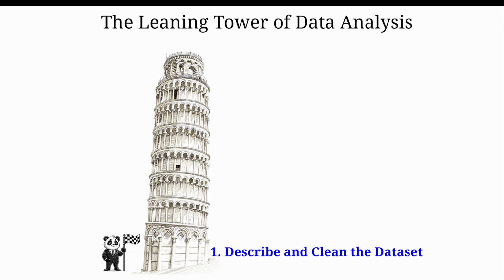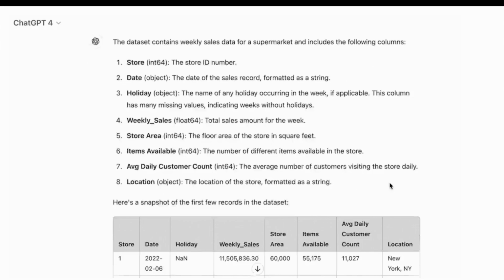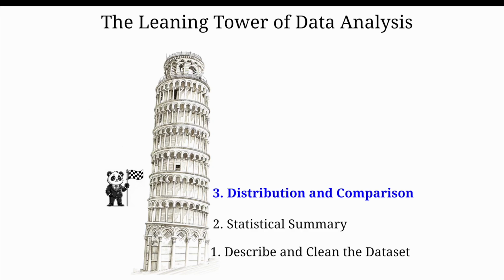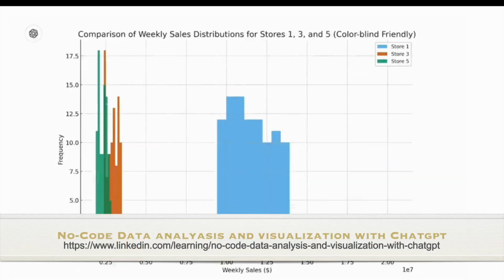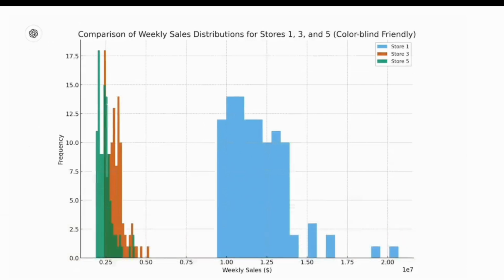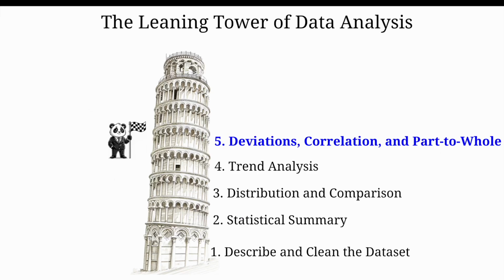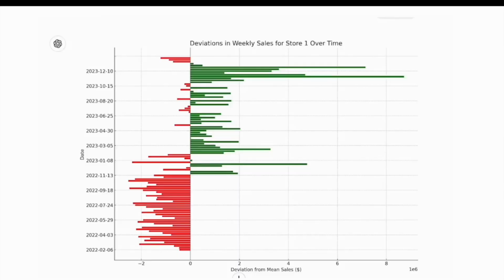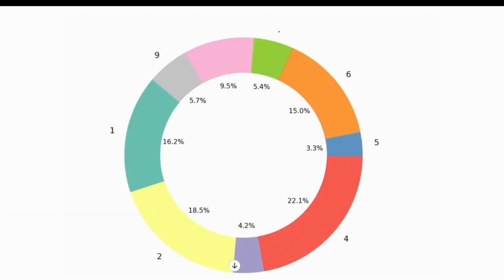The Leaning Tower of Data Analysis - No-Code Data Analysis and Visualization with ChatGPT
What is the Leaning Tower of Data Analysis?

Thousands of years ago, the mastery of fire reshaped humanity. Today, a similar divide exists: those who harness the power of large language models, and those who don't. Where do you stand?
Join Alina Zhang, a senior data scientist, and discover how to unlock the power of ChatGPT for data analysis and visualization without writing a single line of code. Introducing the "Leaning Tower of Data Analysis," you'll gain hands-on experience with a synthetic retail dataset, learning to handle missing values, summarize statistics, and design visuals. Dive into trend identification, deviation detection, correlation exploration, and part-to-whole analysis—all through plain English. By the end, you'll be equipped to apply these skills in your projects, telling compelling data stories like a skilled professional.

Learning objectives
- Analyze data using ChatGPT, identifying trends, detecting outliers, and exploring correlations.
- Handle missing values, summarize datasets, and perform part-to-whole analysis.
- Build machine learning models for classification and assess performance.
Create visually appealing data visualizations with proper color, font, and caption design.
- Apply the "Leaning Tower of Data Analysis" framework to real-world datasets.